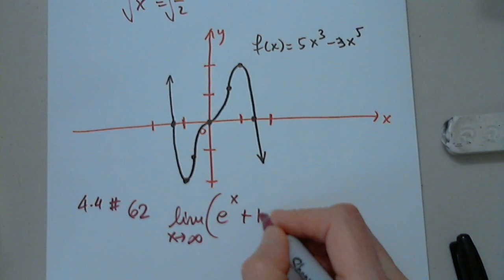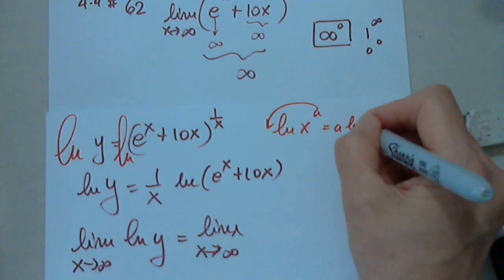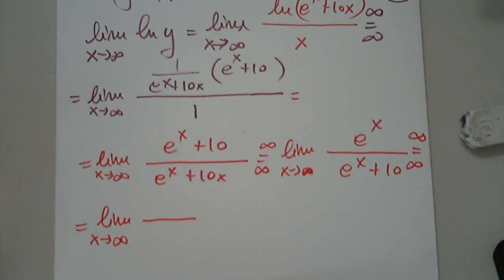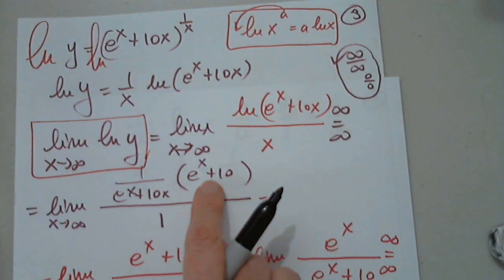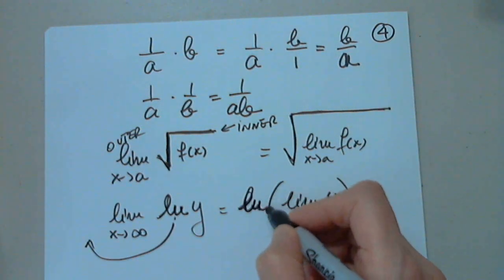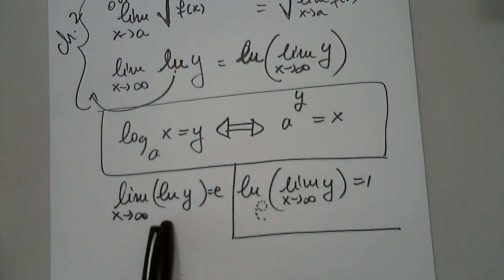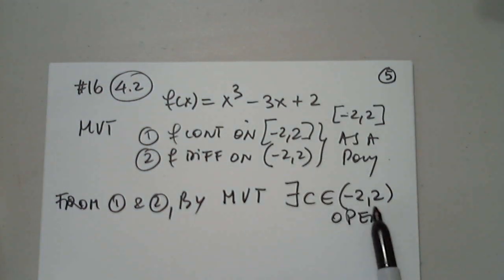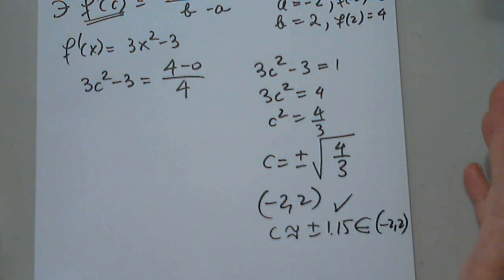MAT 191 TEST 3 REV PART 2 JULY 31